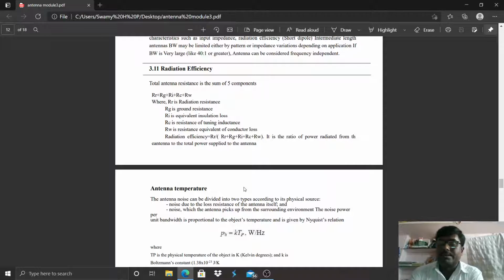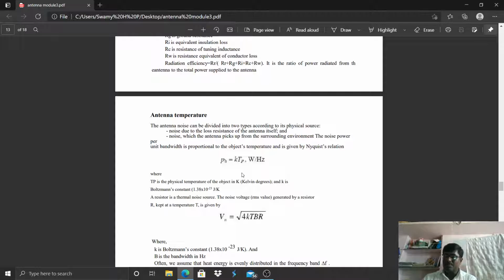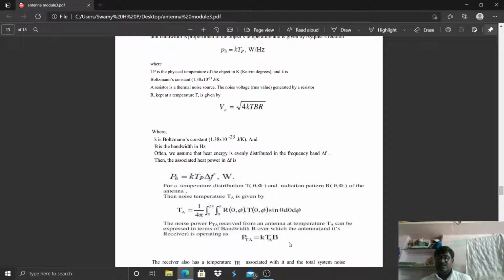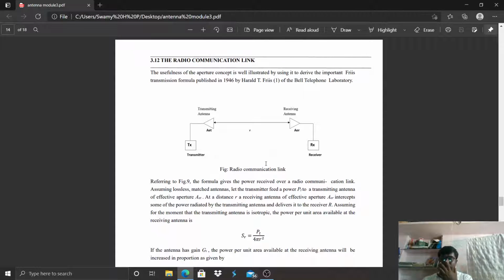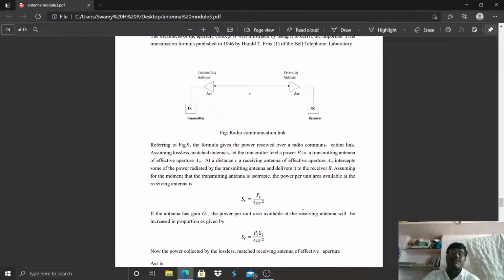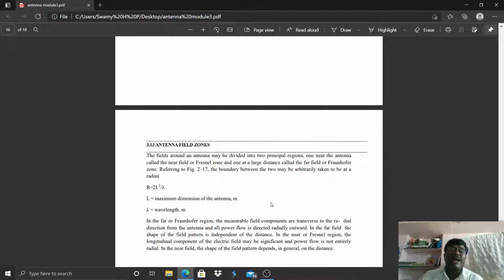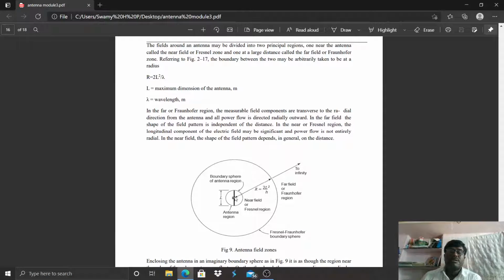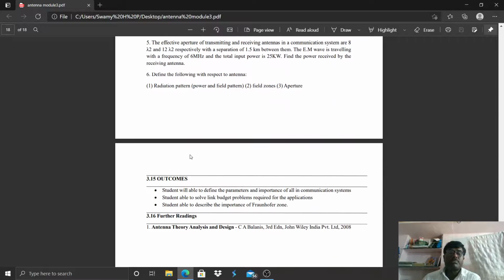antenna_ v3_ s3_module3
antenna basic parameters